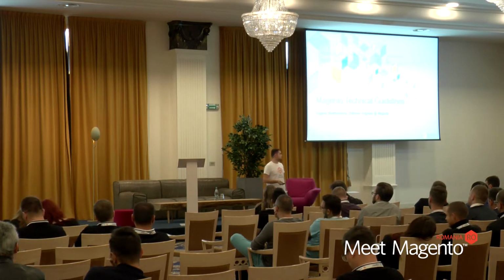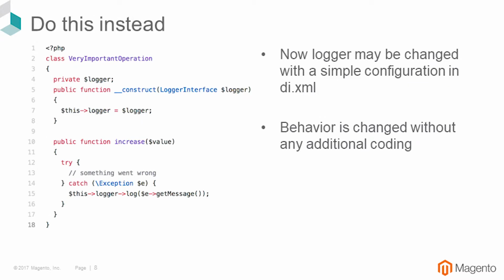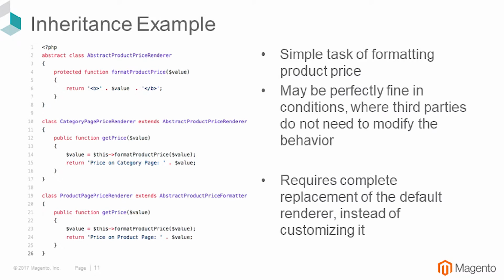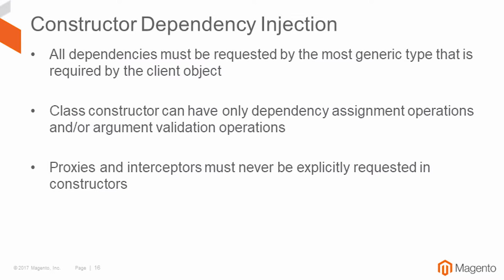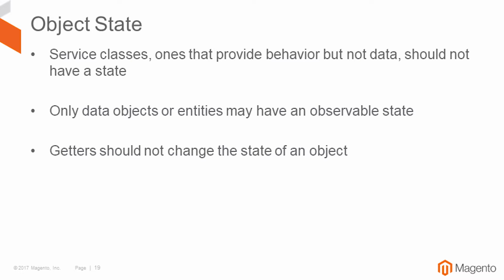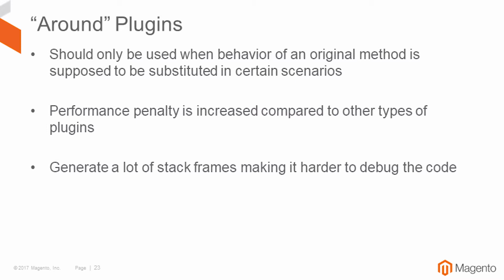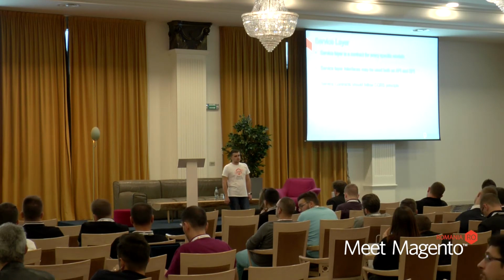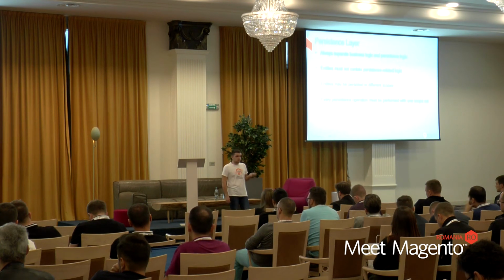Eugene Shakhsuvarov - Magento 2.2 Technical Guidelines (mm17ro)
Eugene Shakhsuvarov
Software Engineer — Magento Commerce